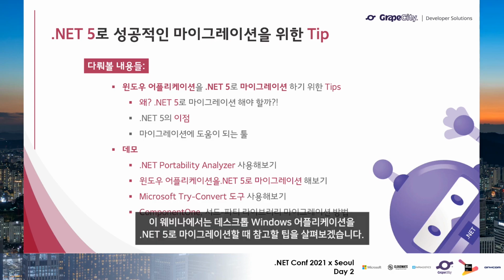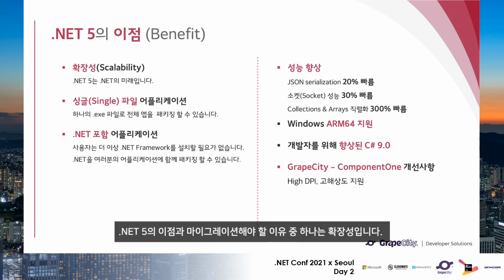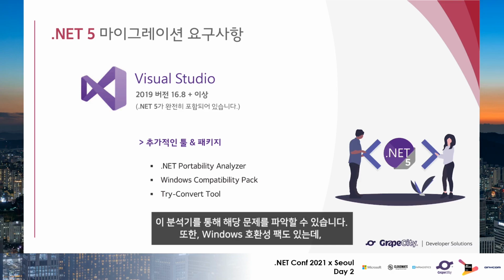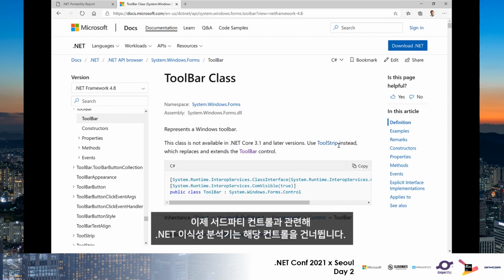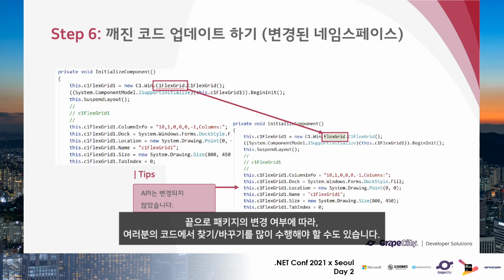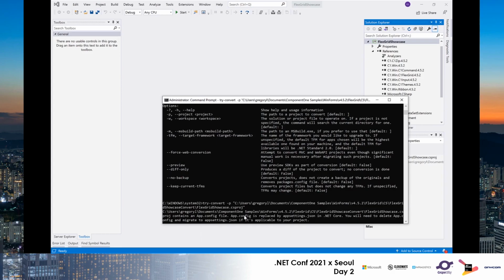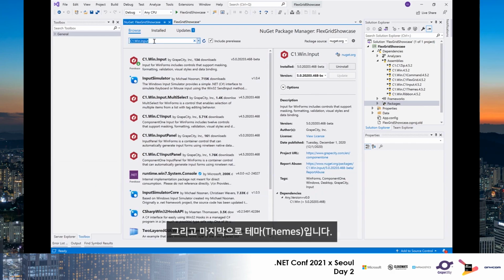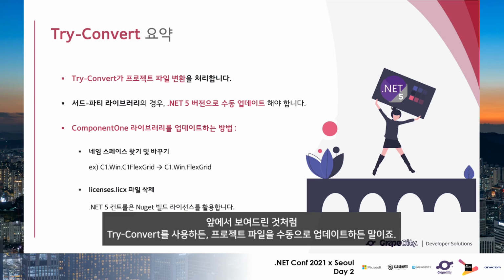[.NET Conf 2021 x Seoul] 닷넷 프레임워크에서 닷넷 5로 마이그레이션 하기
기존에 .NET Framework로 개발된 데스크톱 어플리케이션을 .NET 5로 쉽게 업그레이드 하는 방법을 알아봅니다.

[발표자 소개]
Greg Lutz
GrapeCity, Global Product Manager of ComponentOne